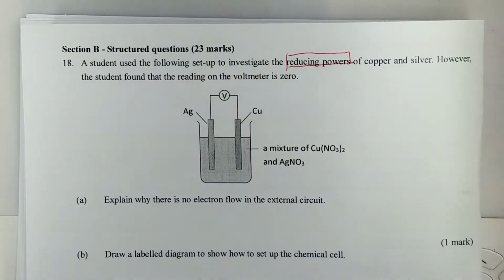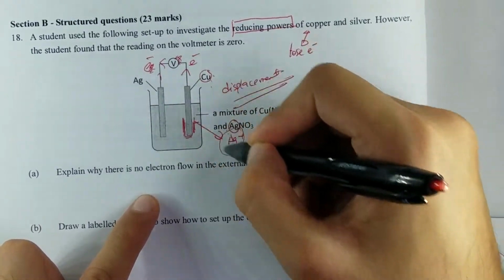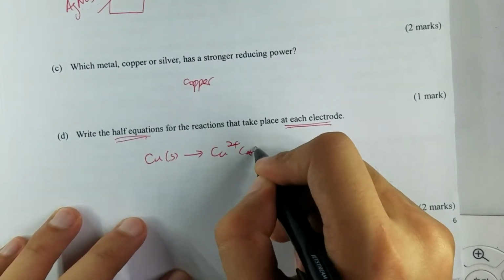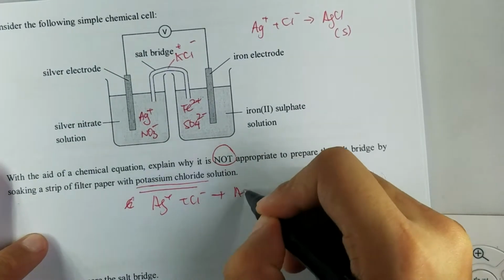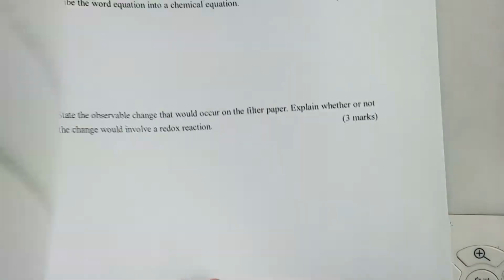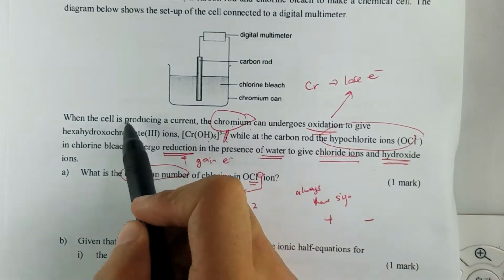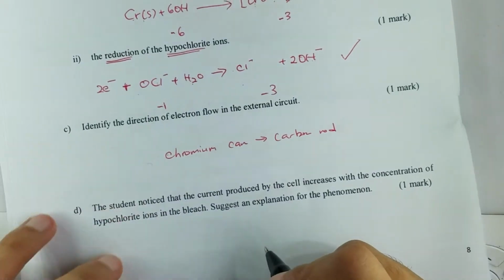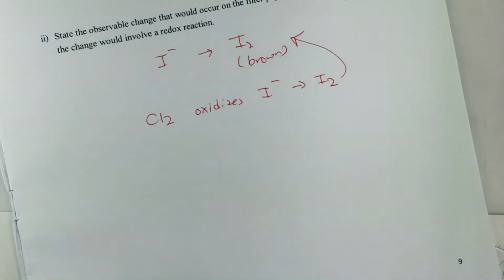Revision Test 5 Part B Structured Qs Explanation